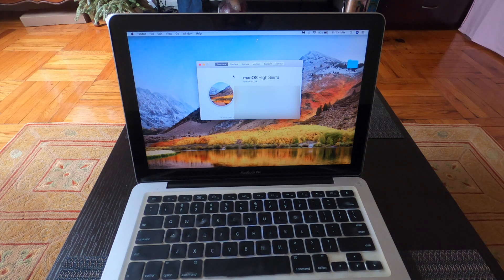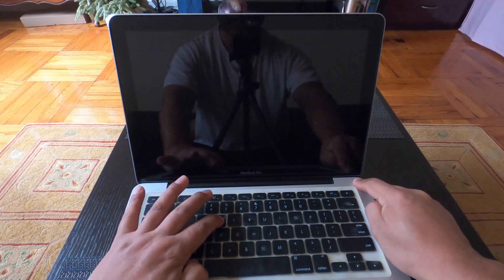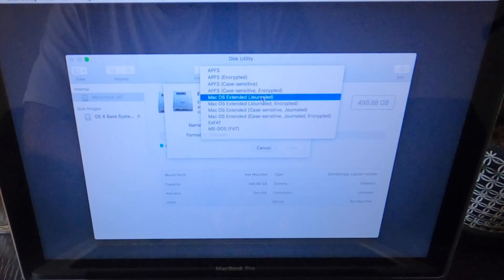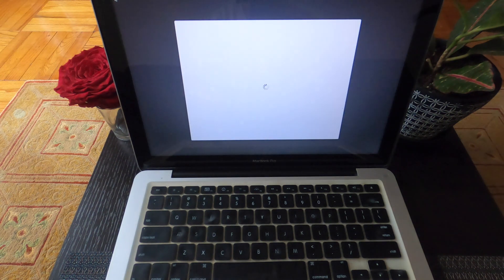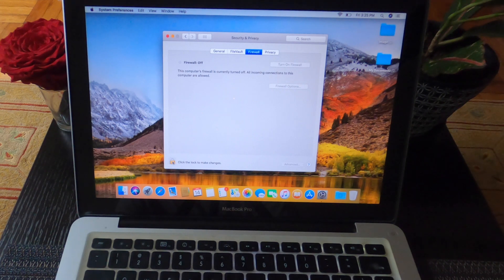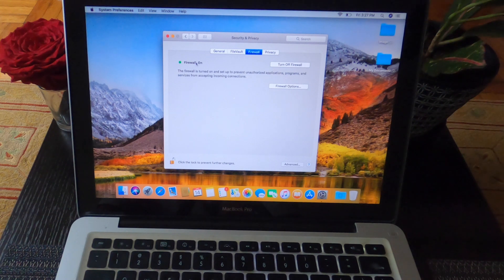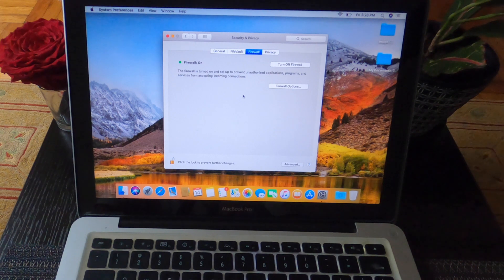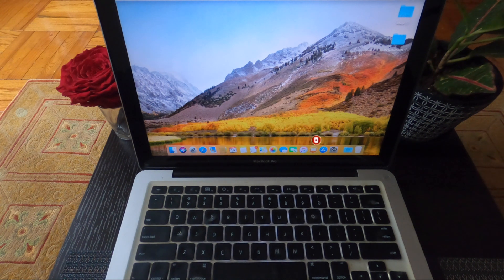How To Factory Reset ✅ MacBook Pro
This video is about Mac factory.
This video is about car wash.
Hi guys you are most welcome and thanks for the stoping by.